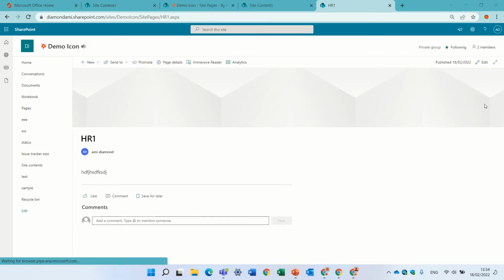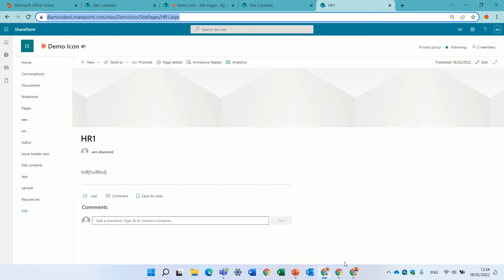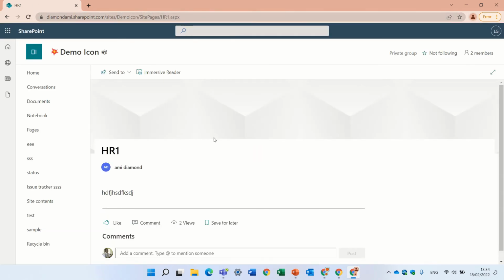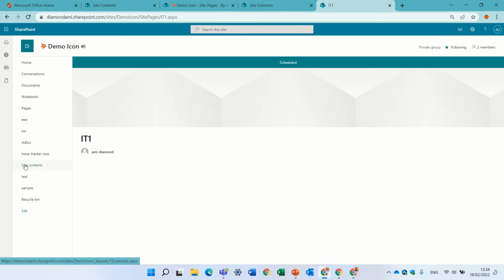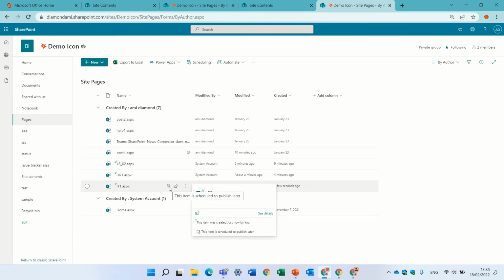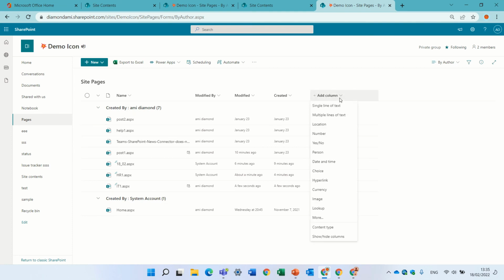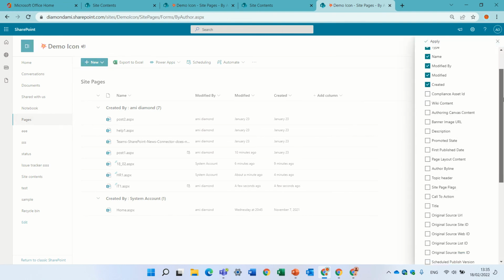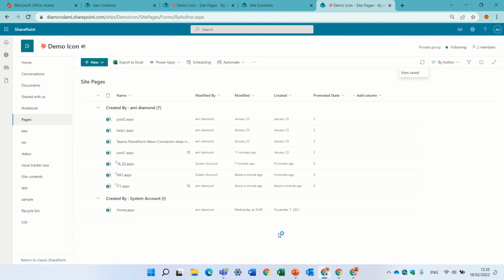How to schedule a SharePoint page or news post to go live at a specific time ?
See how to  schedule a SharePoint page or news post to go live at a specific time